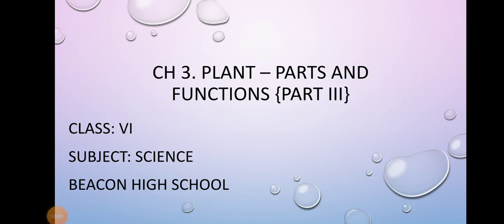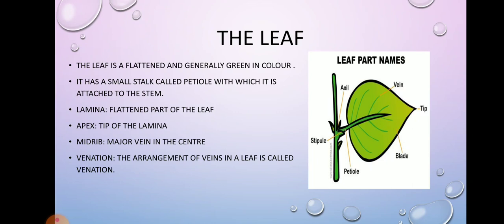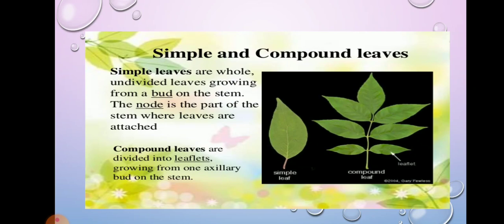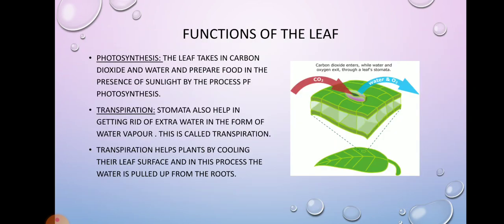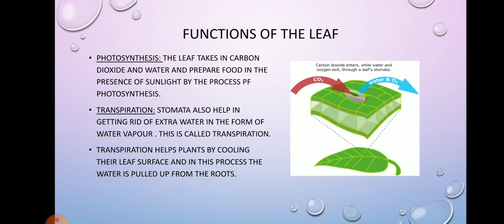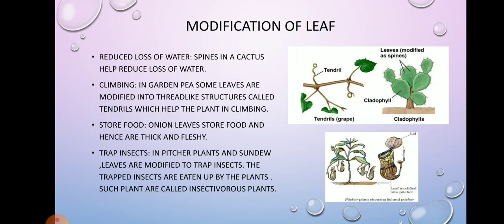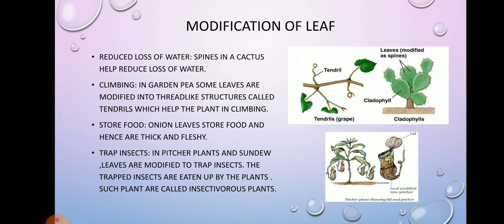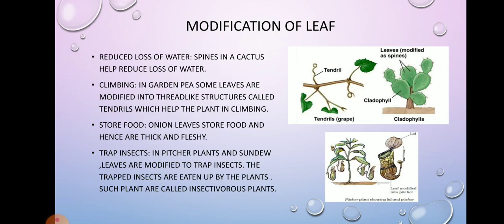Plants- parts and function part 3